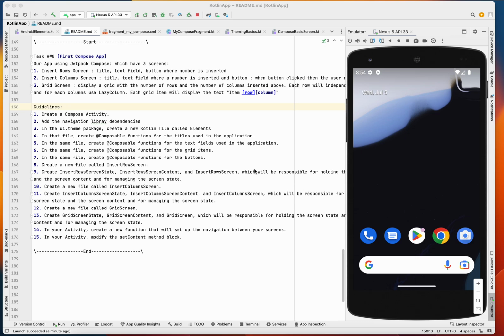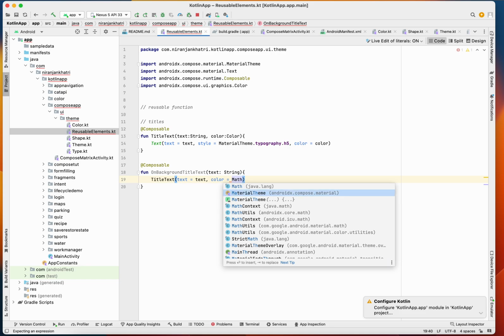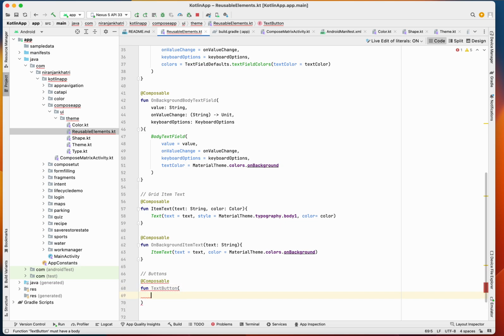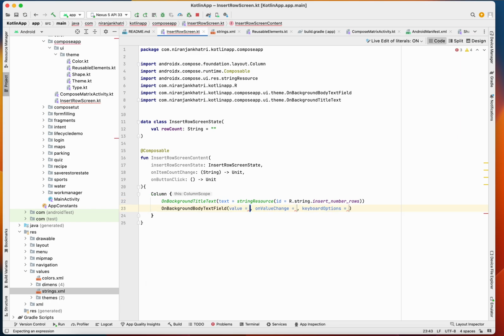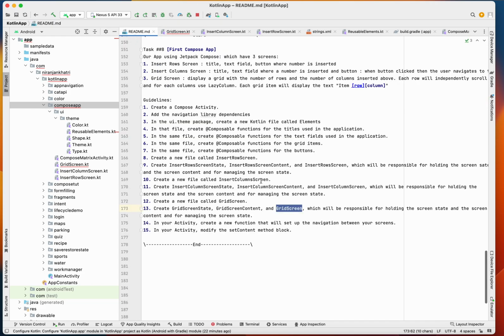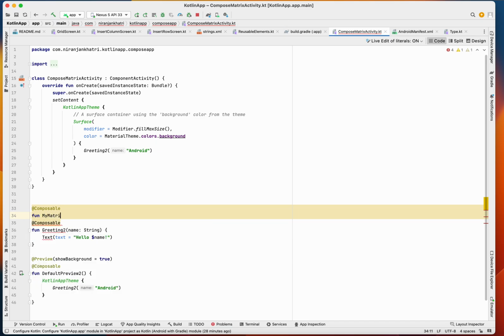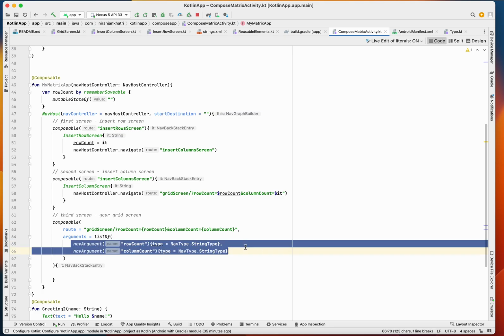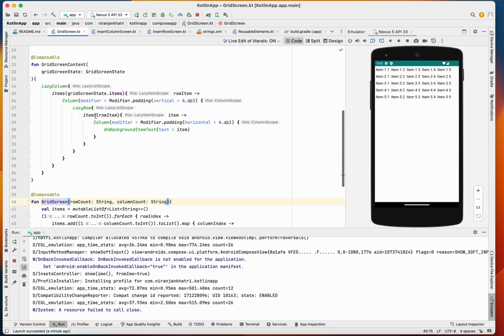My First Compose App